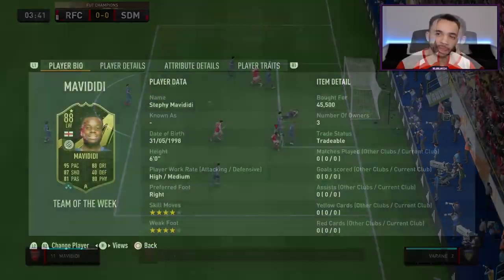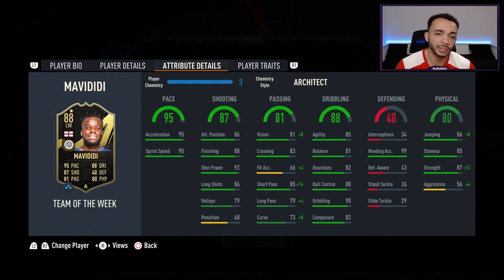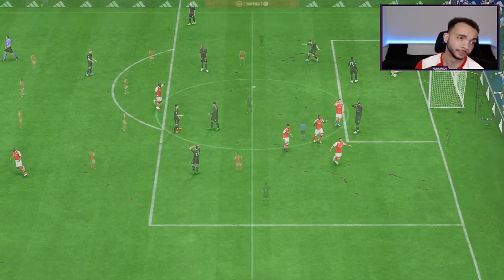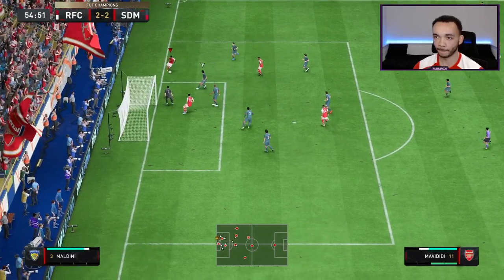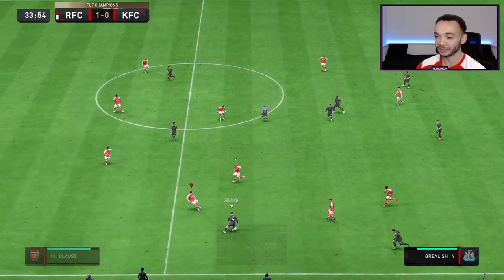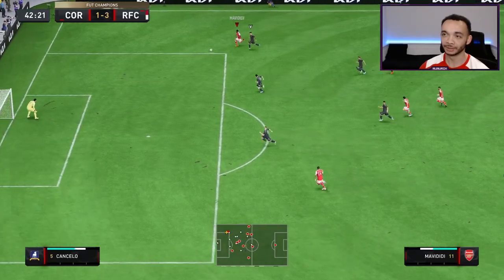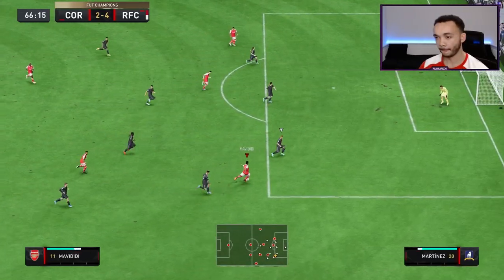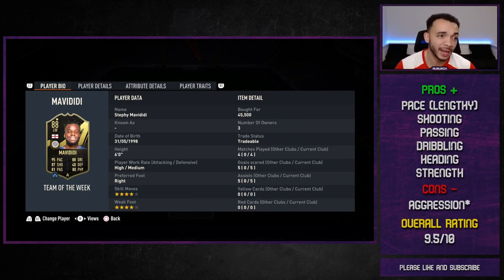88 IF STEPHY MAVIDIDI PLAYER REVIEW - FIFA 23 ULTIMATE TEAM